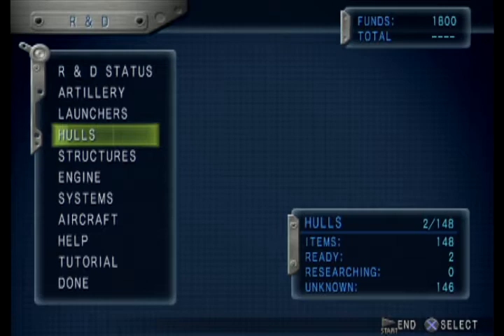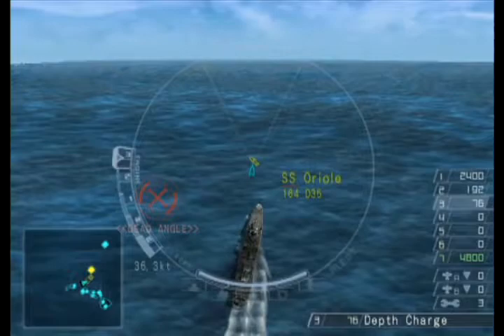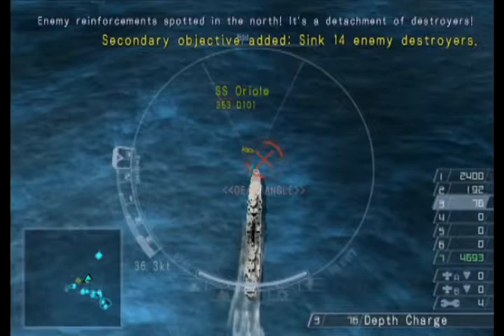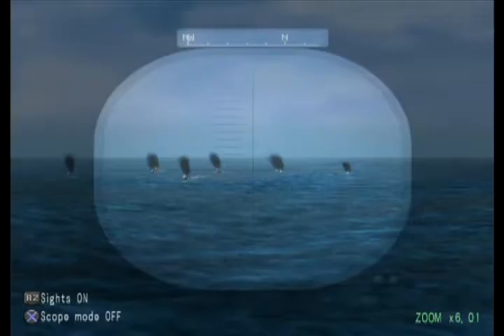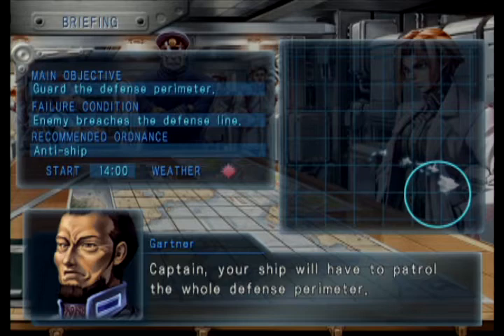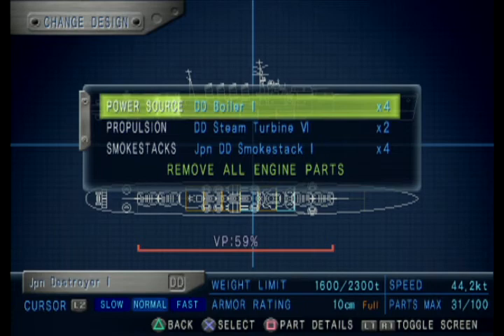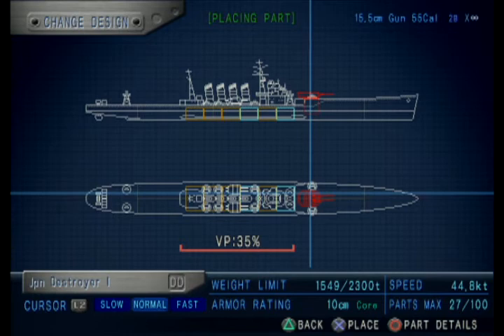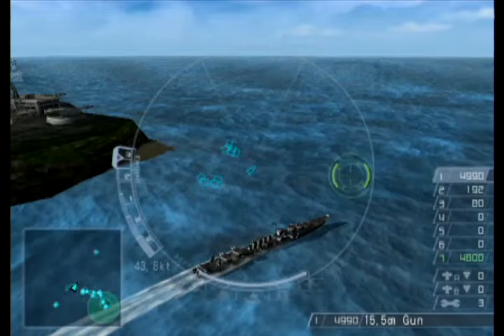Let's Play - Naval Ops: Warship Gunner 2 - 3 - Battle Signal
Don't forget to leave a rating, helps me out a lot! Please check below!
The first playthrough of this will NOT be 100%. If people want a second playthrough I will show where all the treasure drops are in each mission. If you do want me to do a second playthrough please COMMENT in the first video of this playlist saying so.

This was a game I've wanted to do for ages and I figured it would be a good test of the PS2 setup. The majority of all PS2 games recorded from here on will be straight from the console rather than emulated.

The downside of this is that, well, PS2 games don't look all that sharp. Oh well, it was my favorite console for a reason!

What is Warship Gunner 2?
Naval Ops: Warship Gunner 2, released in Japan as Warship Gunner 2: Kurogane no Houkou (ウォーシップガンナー2 鋼鉄の咆哮?) is a 2006 vehicle simulation game that was released for the PlayStation 2. Warship Gunner 2 is the direct sequel to Naval Ops: Warship Gunner from Koei that debuted in 2003, a subseries alongside the Warship Commander subseries within the overall Kurogane no Houkou series. In 2009, it was ported to the PlayStation Portable as Warship Gunner 2 Portable (ウォーシップガンナー2 ポータブル?), released only in Japan.

The game is set in 1939 of an alternate universe, and thus combines technology of this period in the real world with a variety of futuristic lasers and weapons, without the "World War II-only" mode of the first game. However, the first playthrough is generally consistent with the historical World War II, while subsequent playthroughs feature more lasers and high-tech weapons, as well as a slightly extended ending.

The story follows three or four officers of a Wilkia Freedom Forces naval crew as they lead the resistance to the coup that overthrew their King, then declared an Empire led by Admiral Karl Weisenberger and started making war, in a manner akin to real-life Nazi Germany. Over time, the superweapons take further prominence as more is learned about their nature, although their origins are left ambiguous. Wilika is portrayed as a Dutch colony that developed into a second "overseas homeland" with a separate ruling king and independent military. In effect the game consists of a group of Evil Dutchmen trying to conquer the world with advanced technology.

Although the same general story applies in all cases, there are three story paths with different missions, story, and endings. The specific story path is chosen by the player's actions in the first two missions of the story.